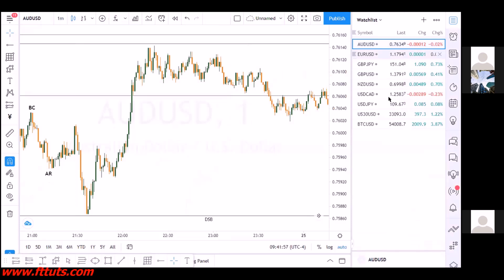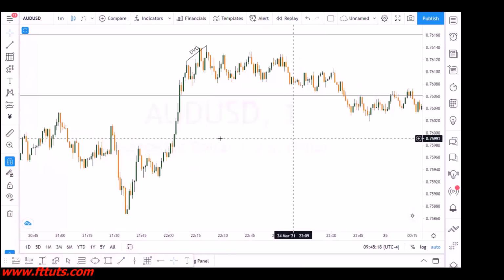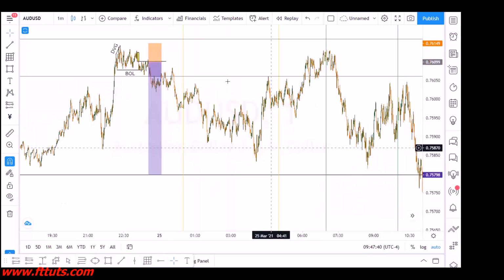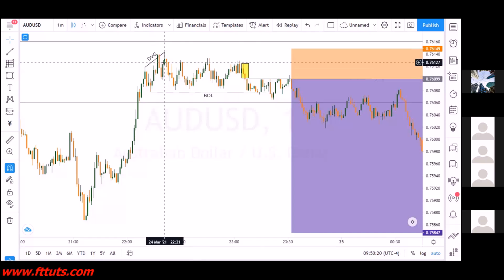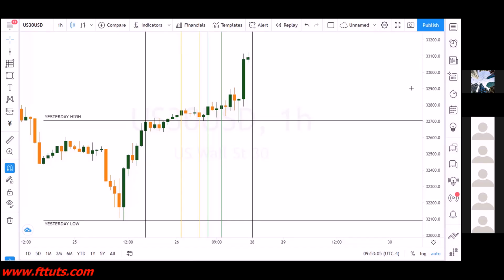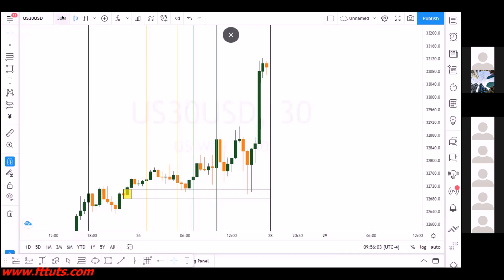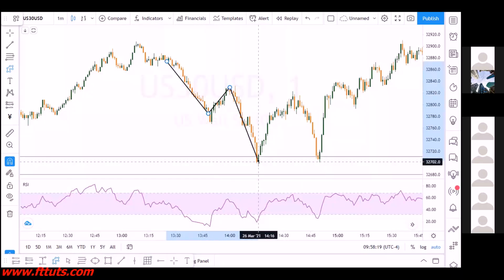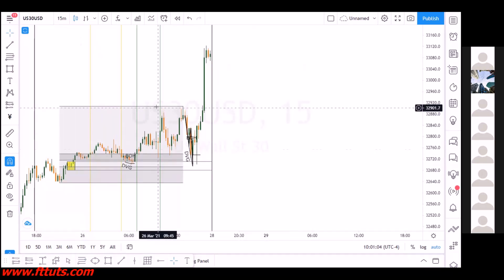9 Zoom 9